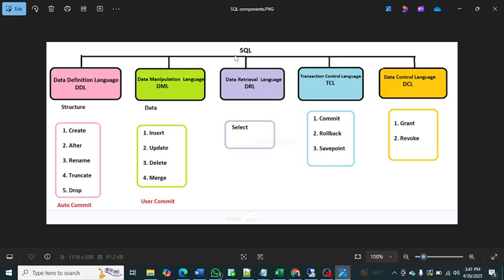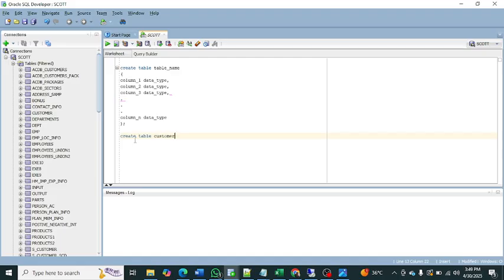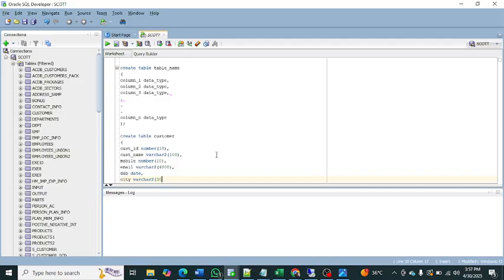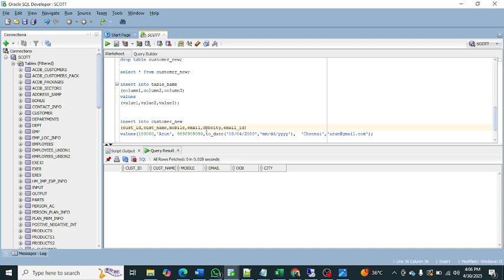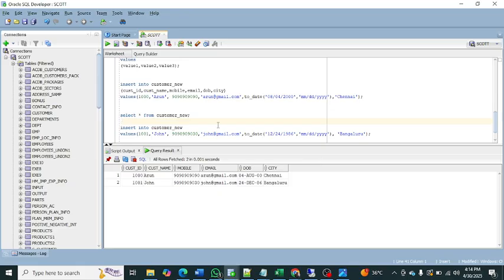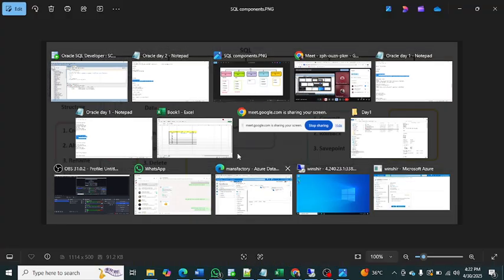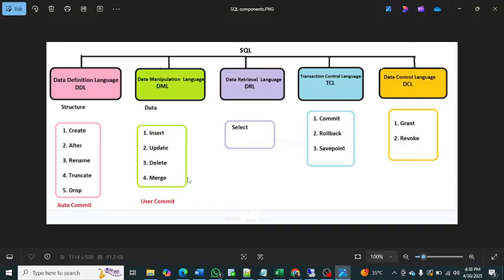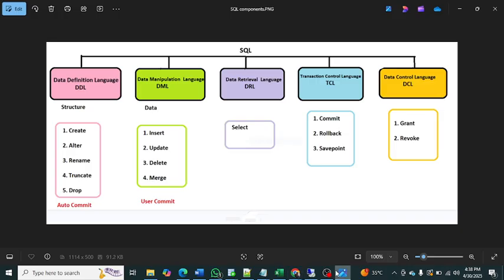SQL for Beginners | Learn SQL Step by Step | SQL Beginner’s Guide | Easy SQL Learning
Welcome to SQL for Beginners — your go-to channel to master SQL from scratch! Whether you’re a student, aspiring data analyst, software developer, or just curious about databases, this channel will guide you through the fundamentals of SQL in a simple, clear, and practical way.

Learn everything from basic queries, SELECT statements, joins, and filtering data, to more advanced topics like subqueries, indexes, and performance tips. With real-world examples, step-by-step tutorials, and hands-on practice, you’ll gain the confidence to work with SQL in no time.